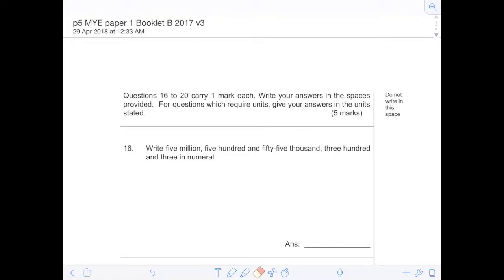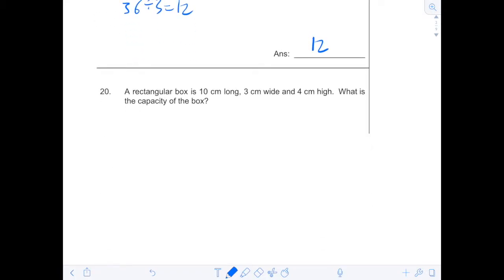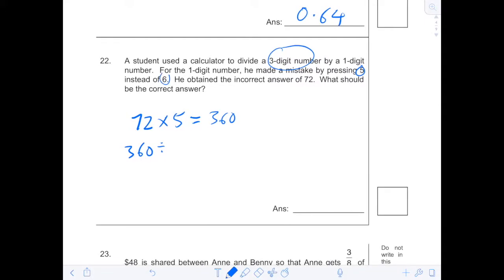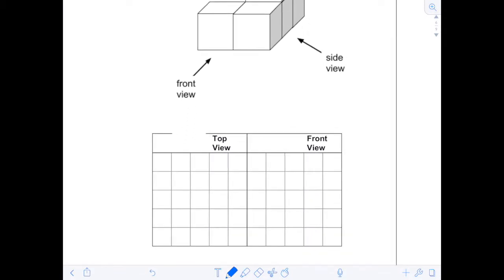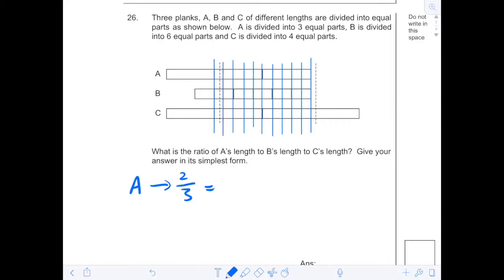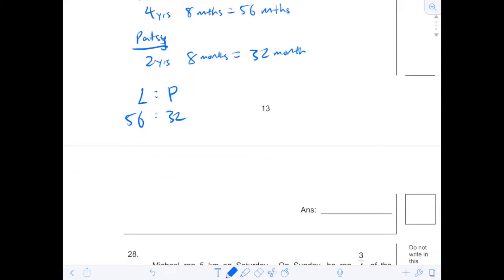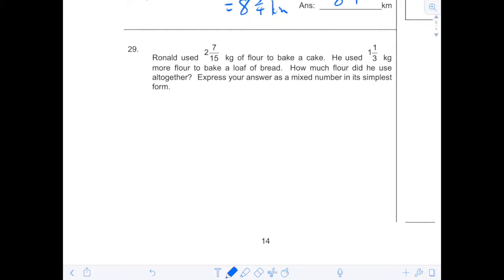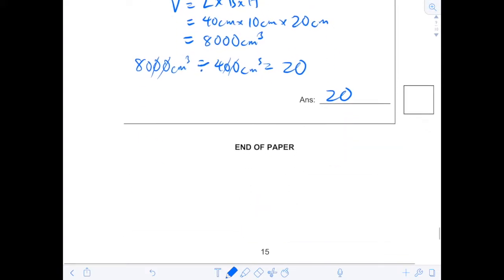2017 mye paper 1 booklet B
This video is about 2017 mye paper 1 booklet B